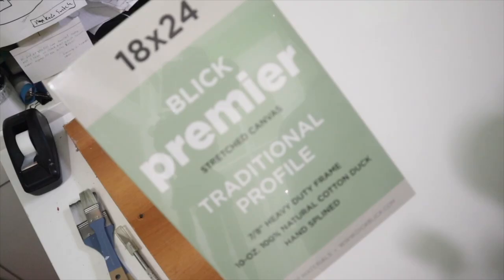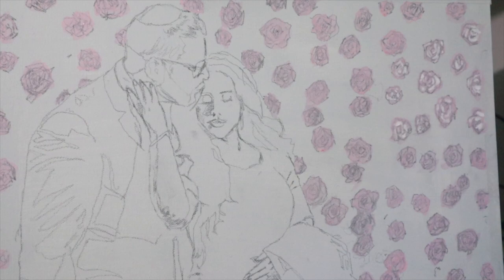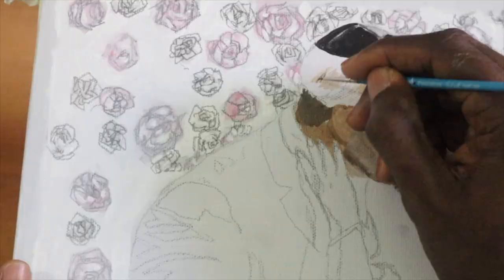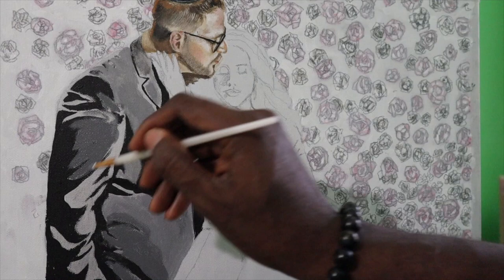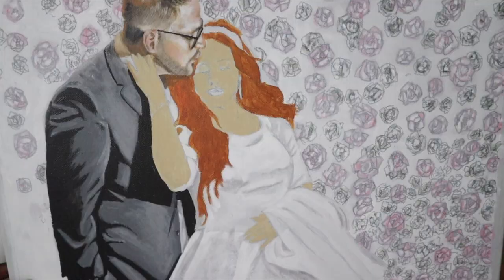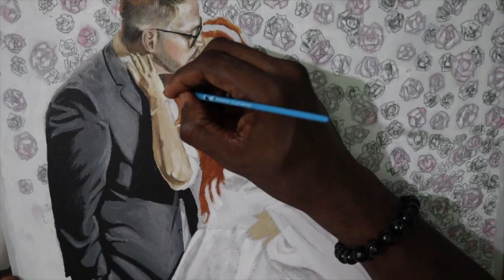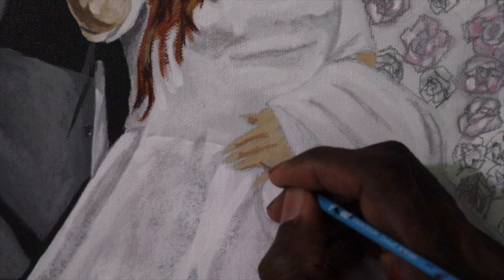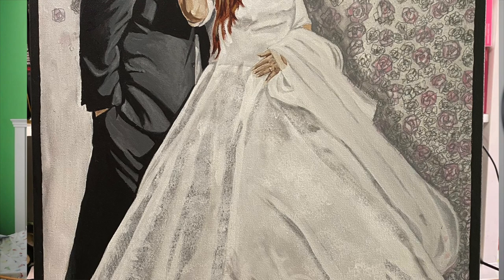JEWISH FOR A DAY or How I painted my Jewish Brother's Wedding Portrait.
I Go through the process of how I create acrylic portraits. My methods, mistakes and secret advice. While painting my Good friend's Wedding Portrait as a gift.